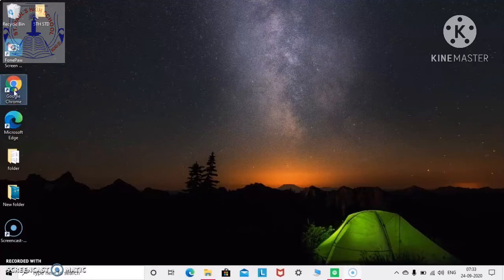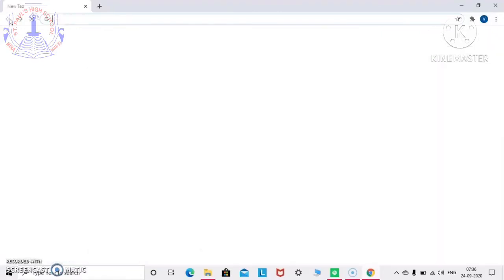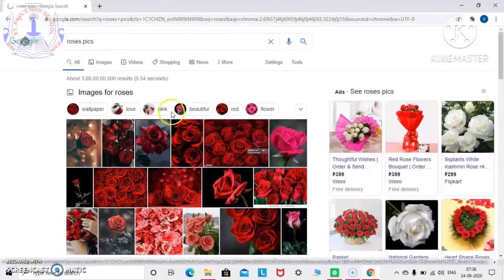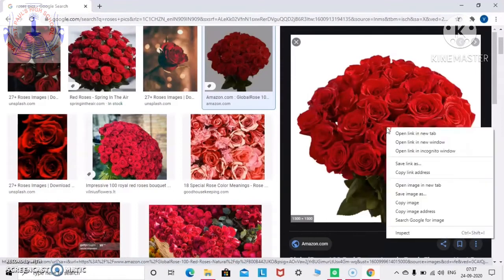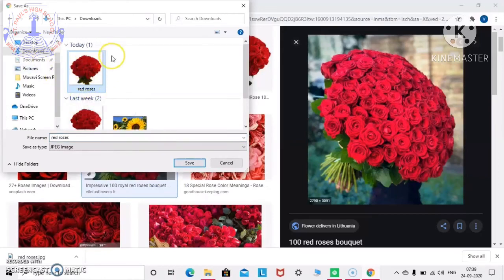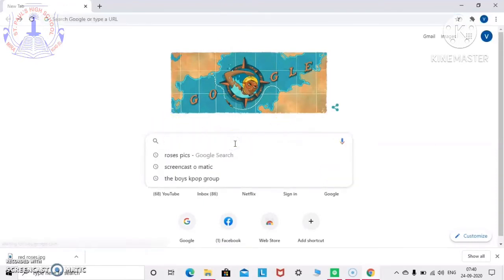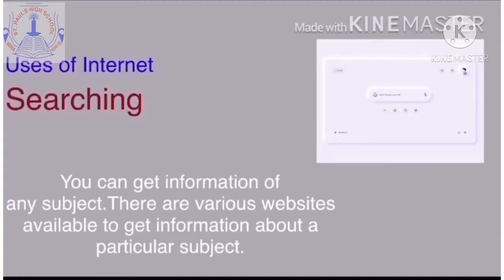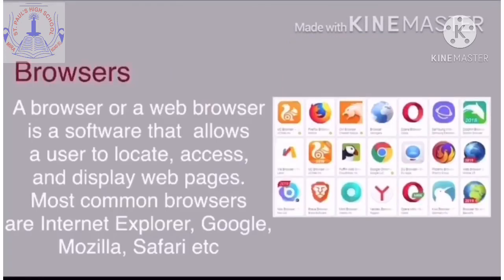Std IV - Computer . Topic : Internet and Uses of Internet.